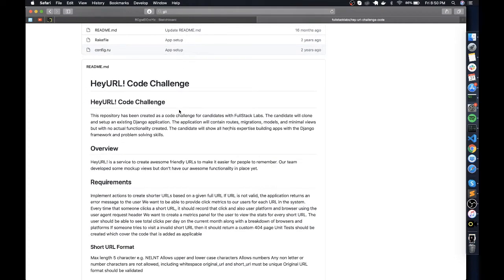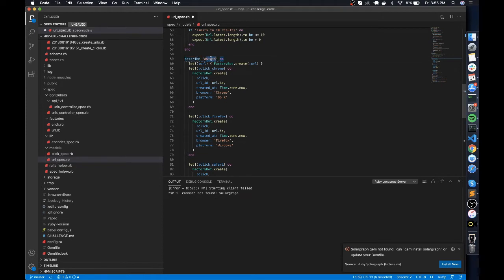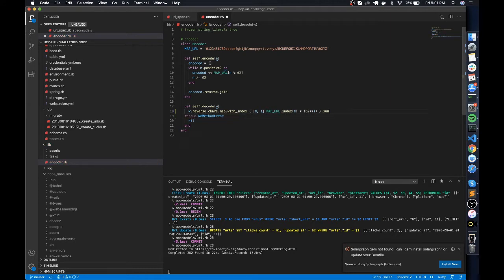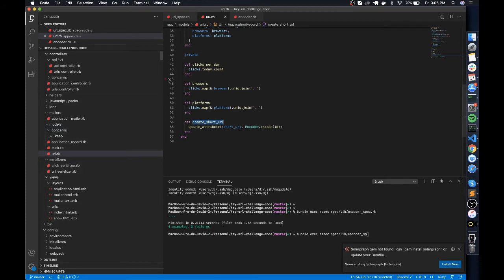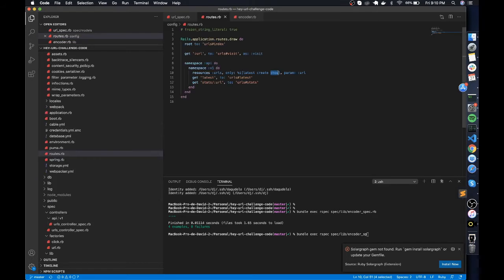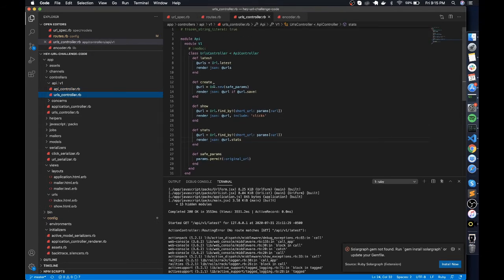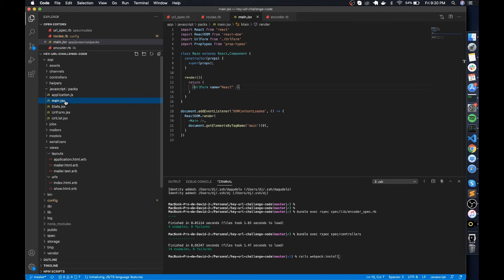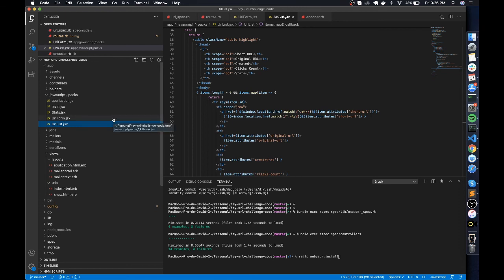Rails Short URL Code Challenge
Rails Code Challenge